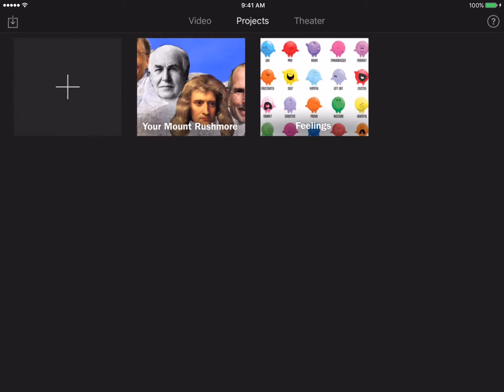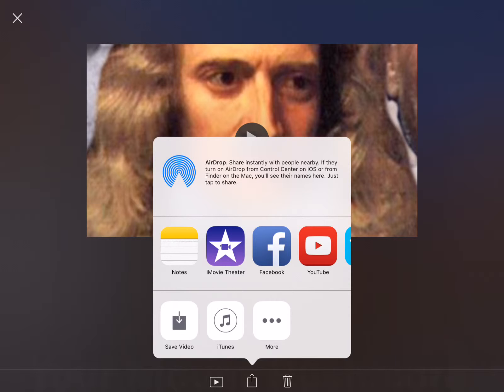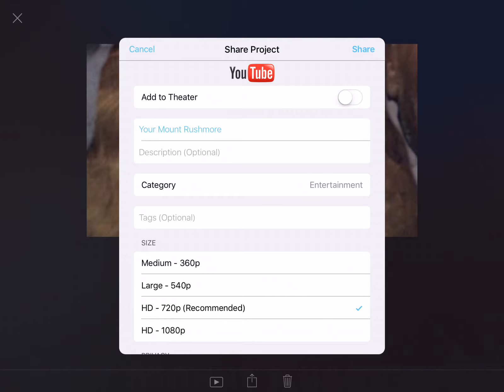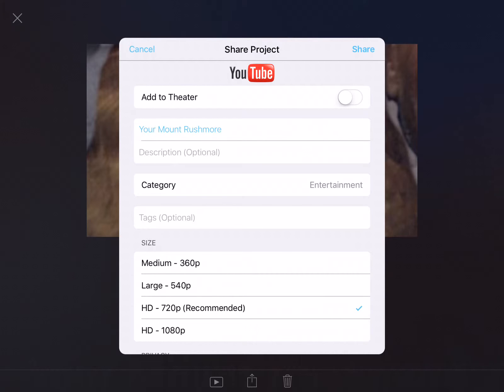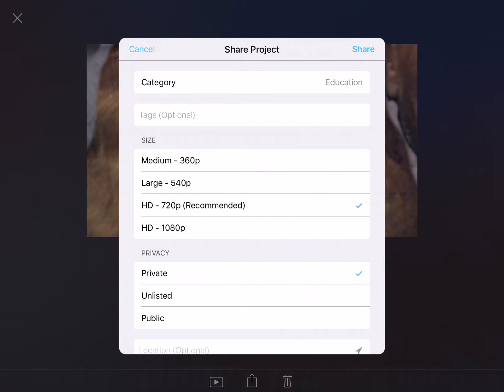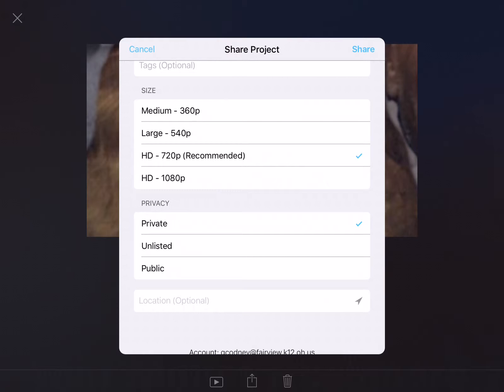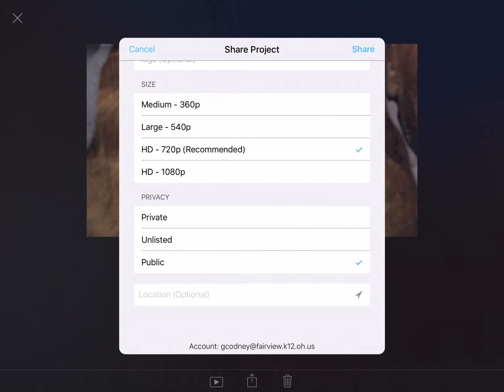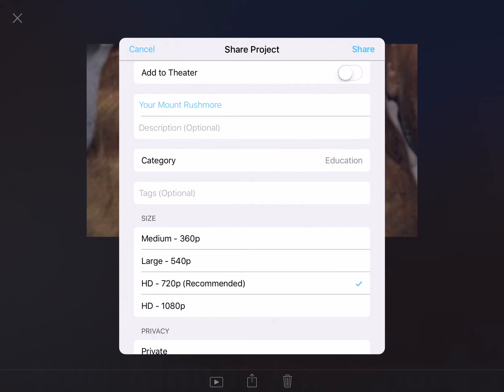iMovie Export Tutorial